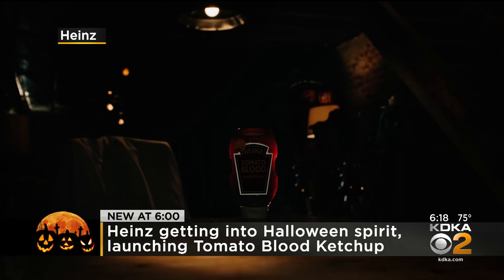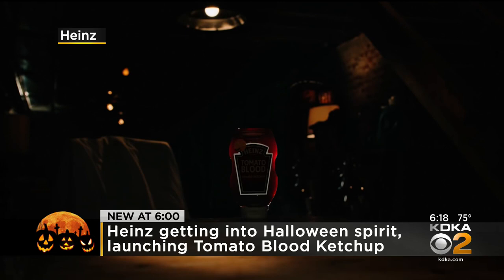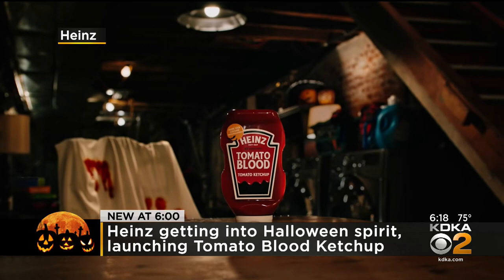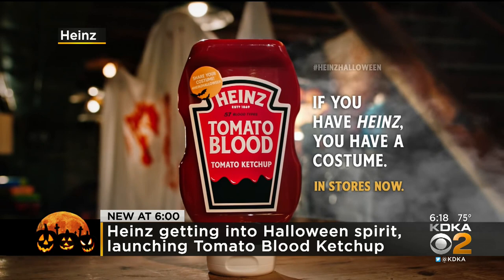Heinz Releases "Tomato Blood Ketchup"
Heinz is getting into the spooky season by releasing its Halloween-themed "Tomato Blood Ketchup."